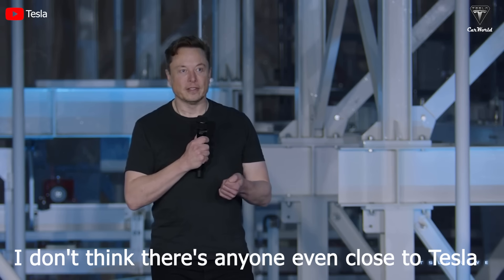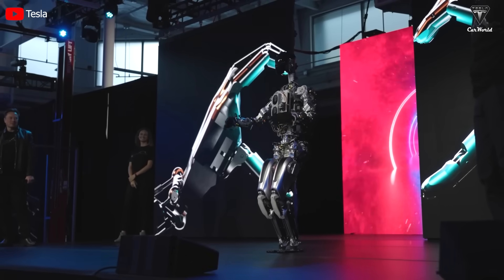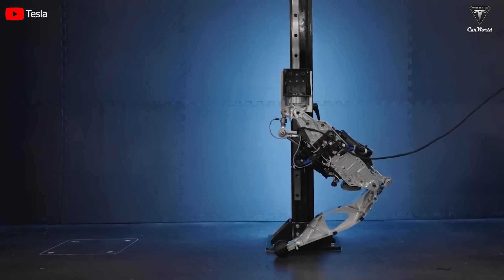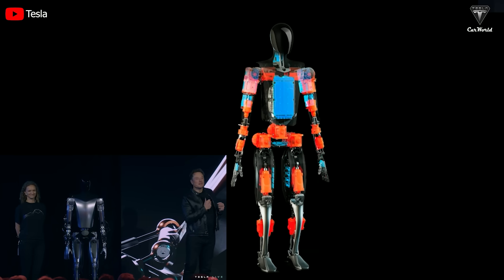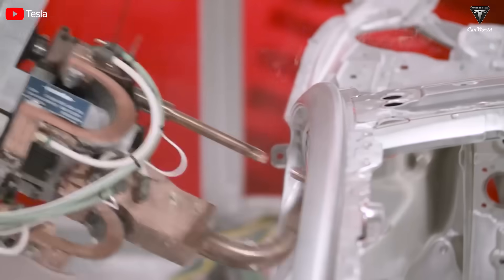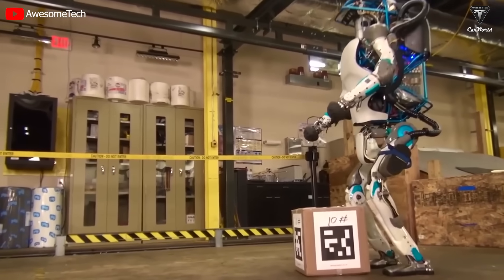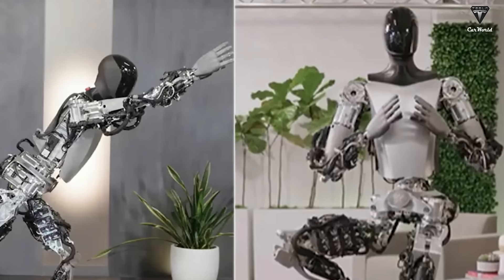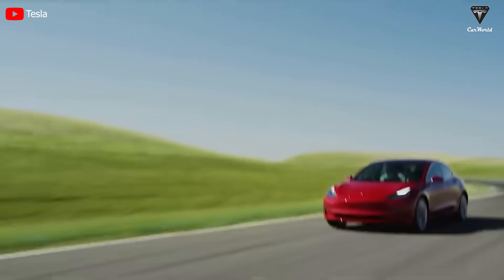Elon Musk Unveils Optimus Gen 2 30% booster, 22lb lighter! Model 2 Production's Game-Changer!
🚀 Unlocking the Future: Tesla Bot Gen 2 Unveiled! 🚀
Welcome to the forefront of innovation! Join us on a journey into the incredible advancements of Tesla's latest creation – the Optimus Gen 2. Elon Musk's brainchild has evolved, and the Tesla Bot is set to revolutionize the realms of robotics and artificial intelligence. Brace yourselves for a closer look at its sleek design, enhanced capabilities, and its pivotal role in the production line of the groundbreaking Tesla Model 2.
Summary:
🌐 Overview of Tesla Bot Gen 2 Advancements:
Dive into the future as we explore the remarkable upgrades in the Tesla Bot Gen 2. From its aesthetic redesign to a 30% boost in speed, witness the evolution of a humanoid robot designed to replace humans in various tasks. The Optimus Gen 2 boasts dexterous hands, smooth movements, and a reduced weight, signaling a giant leap towards practicality and efficiency.
🤖 Optimus Gen 2 in Manufacturing:
Uncover the seamless integration of Optimus Gen 2 into Tesla's manufacturing operations, particularly in the production line of the Model 2. From advanced sensors to 11 degrees of hand movement, see how this robot becomes an indispensable partner in assembly, welding, painting, and maintenance. Witness the potential to streamline operations, reduce costs, and enhance overall productivity.
💡 Tesla's Technological Landscape in 2023:
Beyond the Tesla Bot, take a glimpse into the array of technological marvels introduced by Tesla in 2023 – the Model 3 Highland, Powerwall Gen3, Cybertruck, and more. The trajectory of innovation showcased by these developments sets the stage for a promising future, with the Juniper project and mysterious technologies awaiting official unveiling in 2024.
🌟 Looking Ahead: The Future of Tesla Bot:
As we reflect on the progress made in just a year, envision the limitless possibilities ahead. With the promise of Optimus threading a needle and the continuous evolution of Tesla's AI in the real world, the Tesla Bot is poised to become an icon, reshaping our understanding of robots and artificial intelligence. What will the next 2, 4, or 10 years hold for Tesla's transformative technologies?

01:46 How is Tesla Bot Gen 2 improved compared to Gen 1?
07:30 Why will the Optimus Gen 2 be a companion to Tesla Model 2?